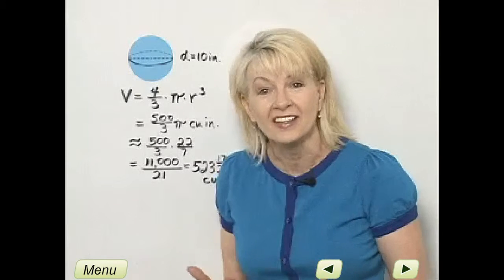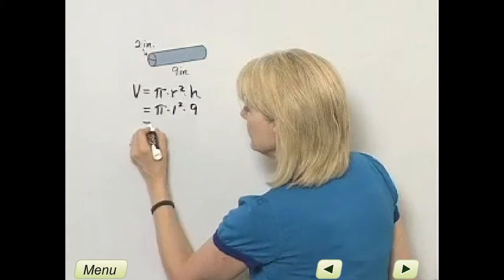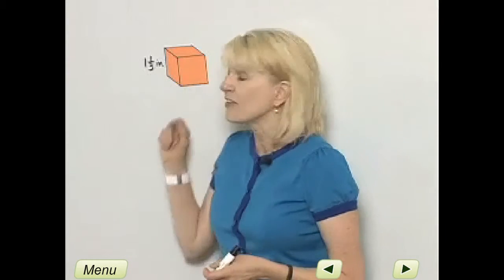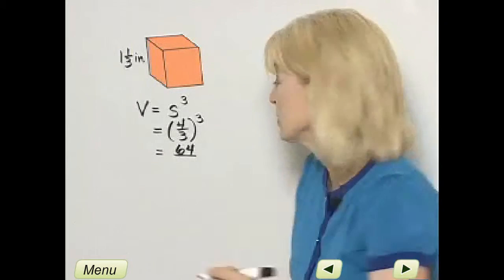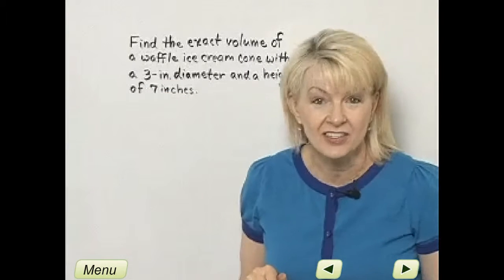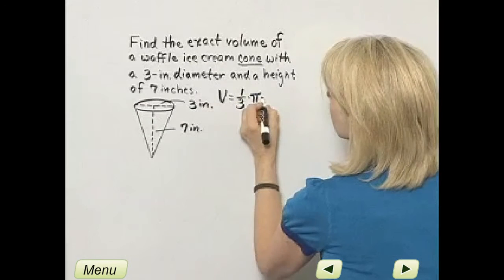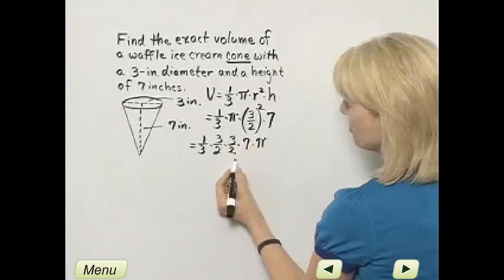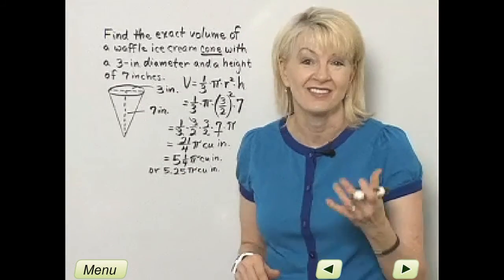Finding volumes cylinder cube cone